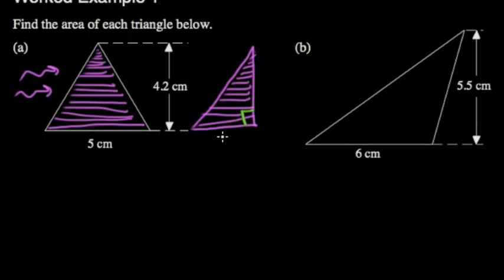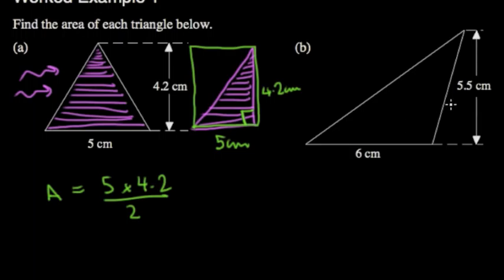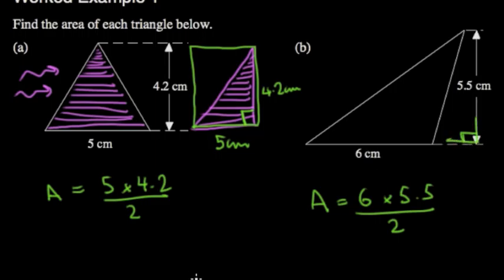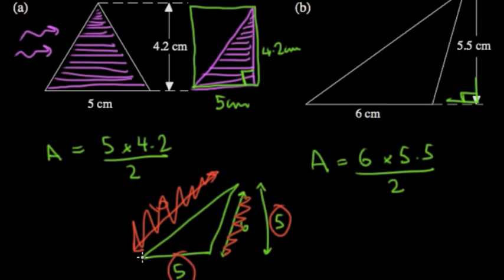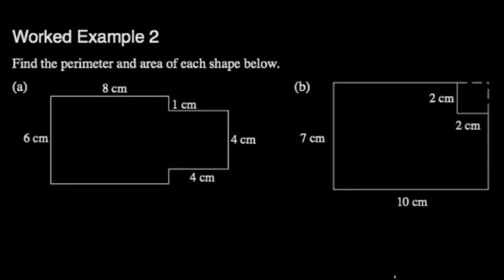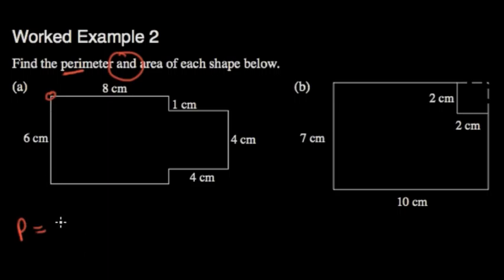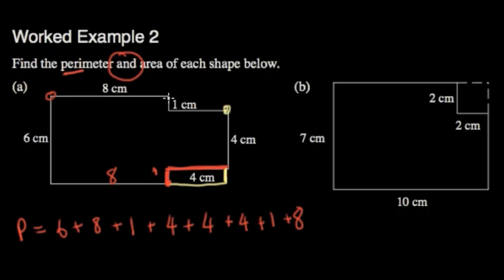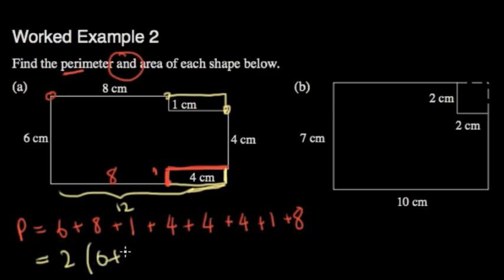28 2 Squares, Rectangles and Triangles